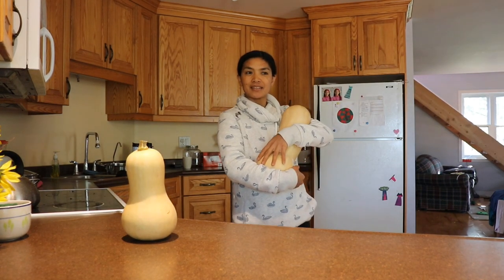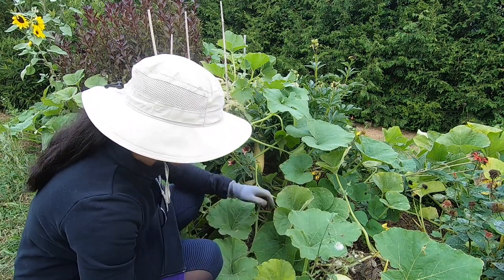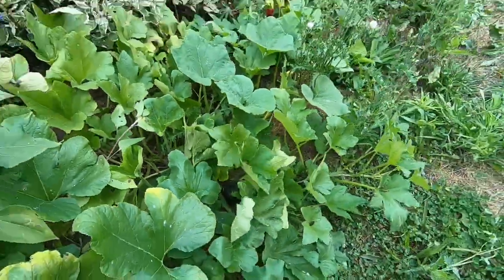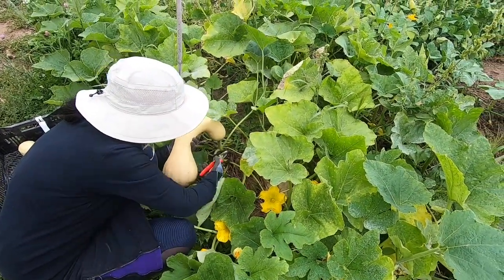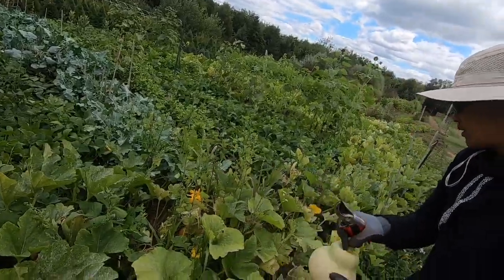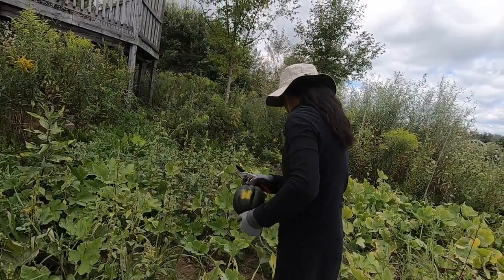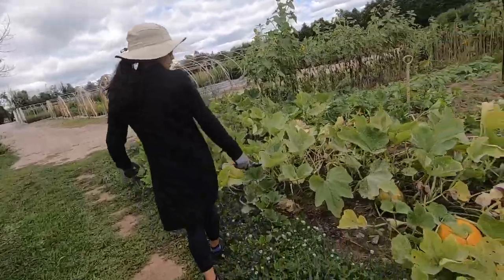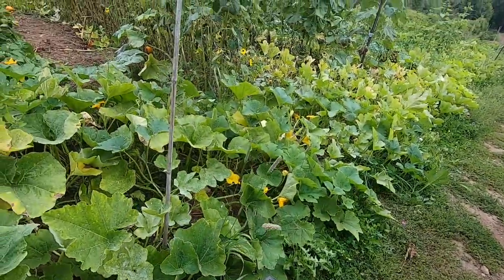Harvesting Squash And Vegetable Stand Update. Filipina Gardening With Kids In Canada.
We harvested some acorn and butternut squash to sell at our vegetable stand down at the end of the driveway. We pretty much sold all of them except the really big ones. I want to keep them for seed next year.